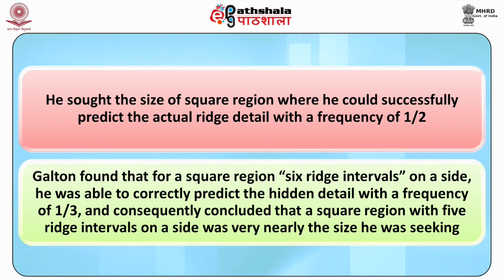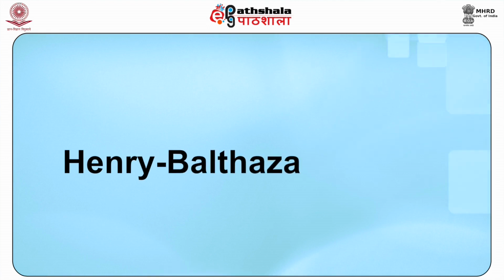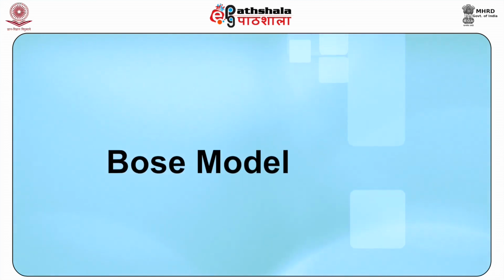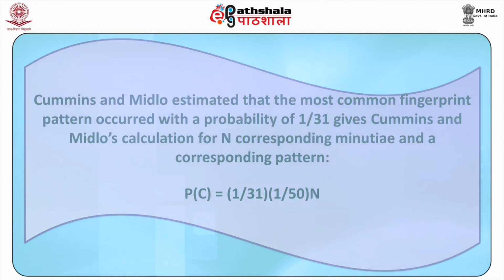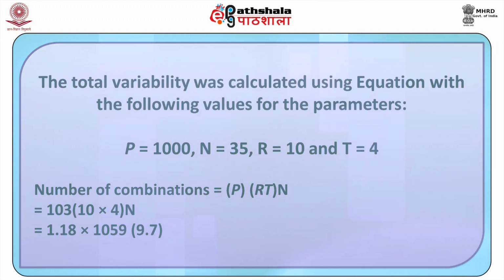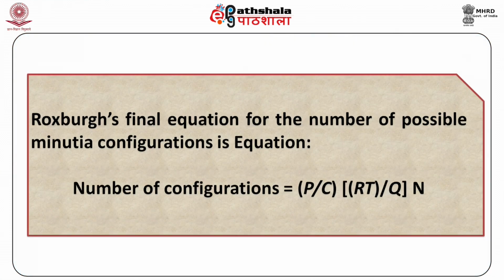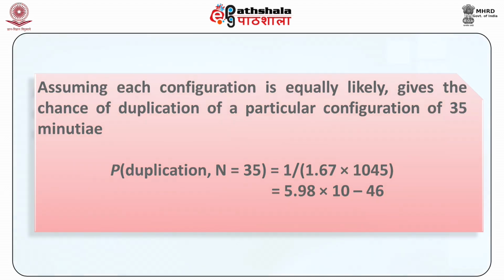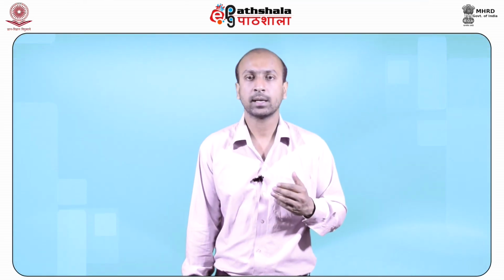M-29. Role of Statistics in Fingerprint Analysis